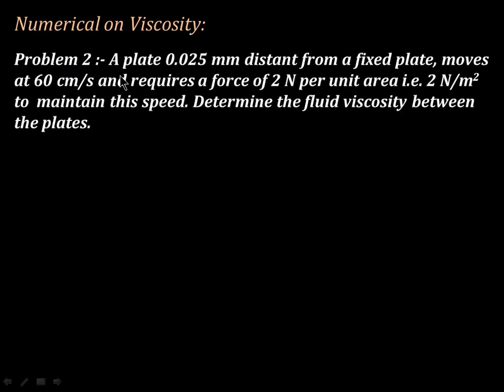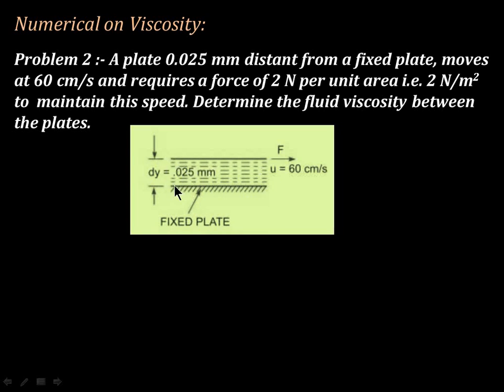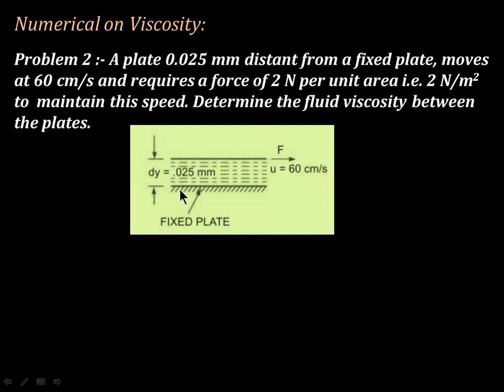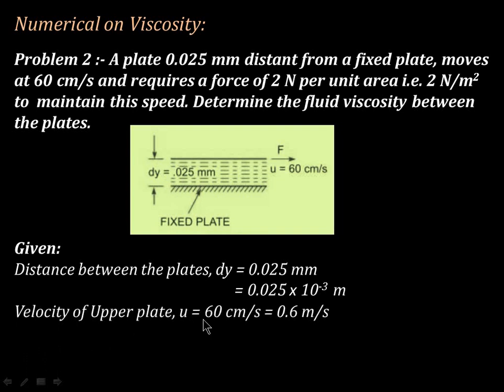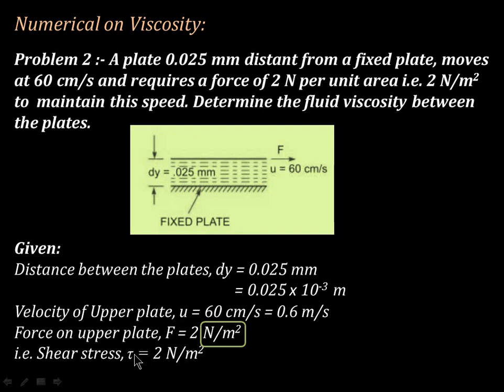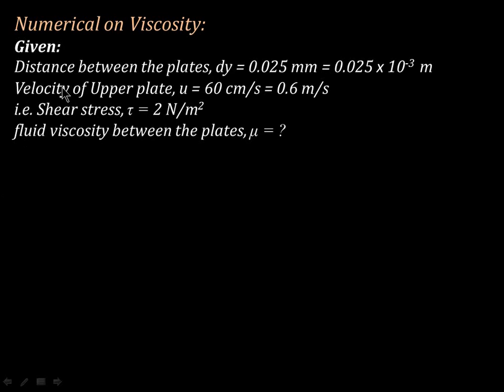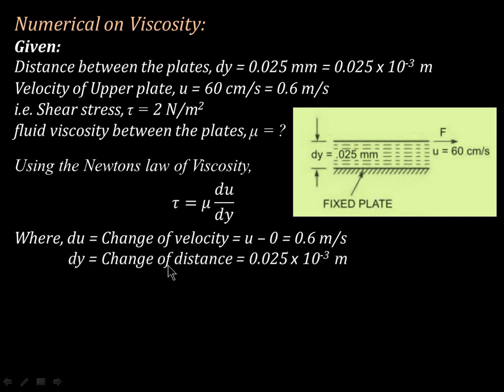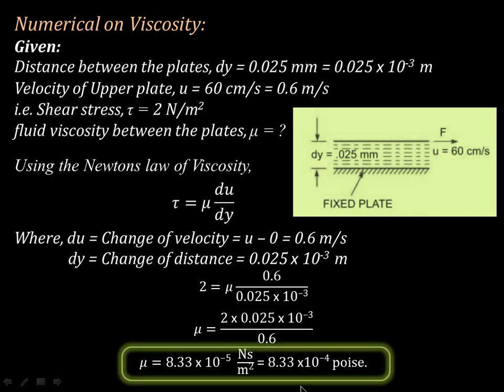Numerical-2 on viscosity related to parallel plates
In this video a numerical on viscosity related to parallel plates is explained in detail.